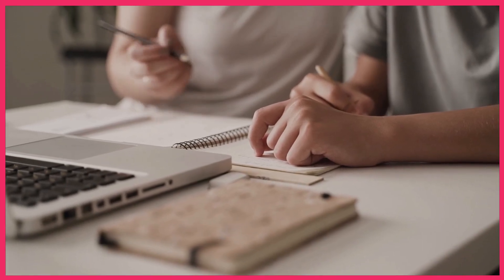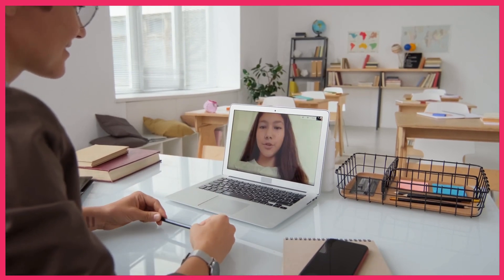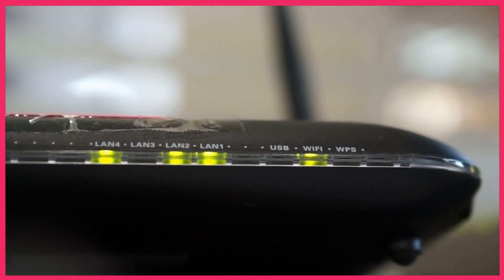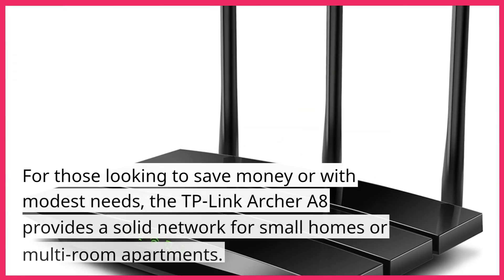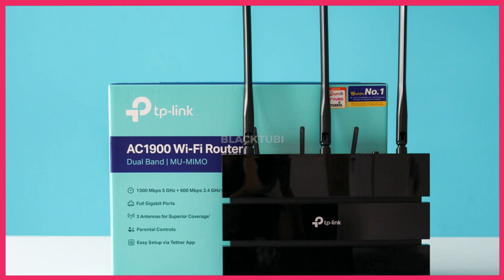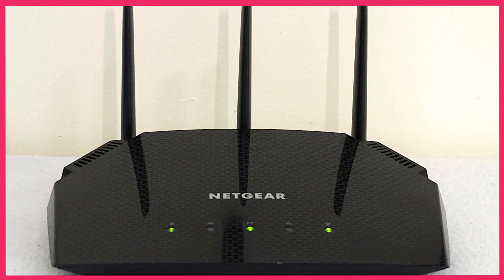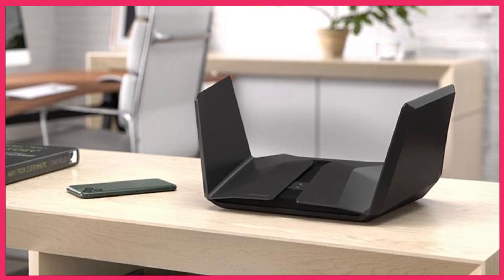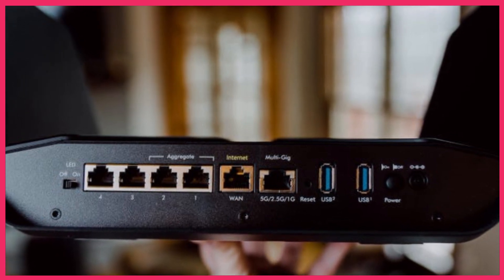5 Best Wireless Routers For 2024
5 Best Wireless Routers for 2024 | Ultimate Connectivity Guide!
1) Netgear Nighthawk RAXE300
2) Asus ROG Rapture GT-AXE11000
3) TP-Link Archer A8
4) Asus RT-AX88U
5) Netgear Nighthawk AX12

🚀 Welcome to the future of blazing-fast internet! In this must-watch video, we're diving deep into the top 5 wireless routers that are set to redefine connectivity in 2024. Whether you're a hardcore gamer, a remote worker, or a tech enthusiast, these routers are designed to meet all your high-speed internet needs.

🌐 Whether you're working from home, enjoying 4K streaming, or engaging in intense online gaming, these routers are equipped with the latest technology to ensure a reliable and lightning-fast connection. Say goodbye to buffering and hello to a seamless online experience!

🔧 Additionally, we'll explore the key features, performance benchmarks, and unique functionalities that set each router apart. From advanced security protocols to beamforming technology, these routers are designed to keep up with the ever-growing demands of the digital age.

🌟 Don't miss out on the chance to stay ahead of the curve and revolutionize your internet experience. Join us on this journey into the future of connectivity and discover which wireless router is the perfect fit for your needs in 2024!